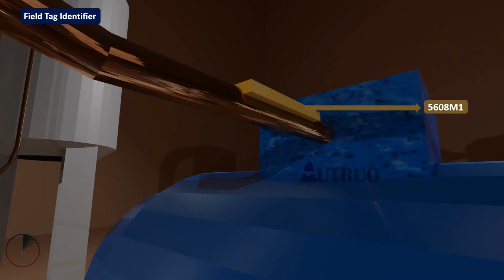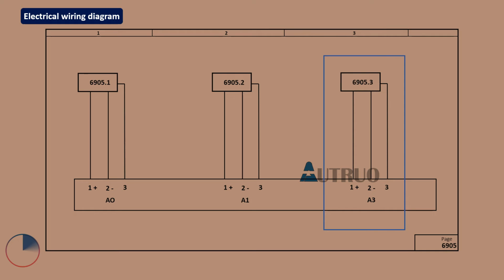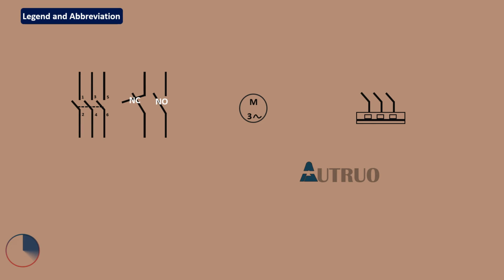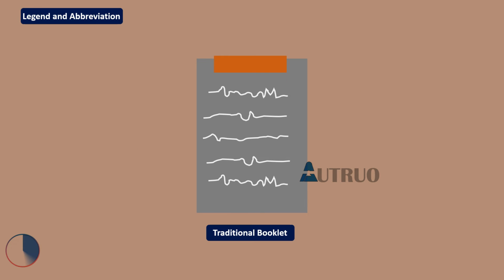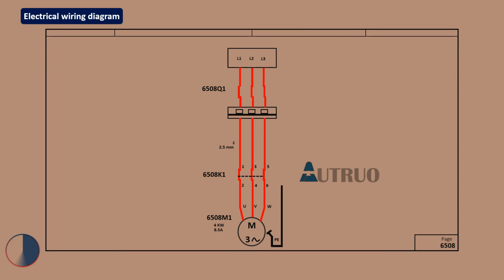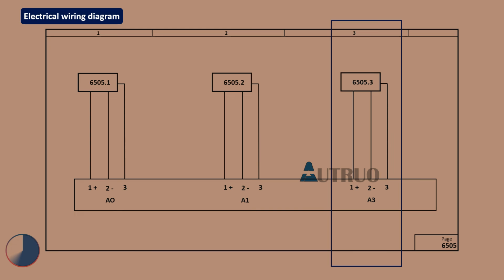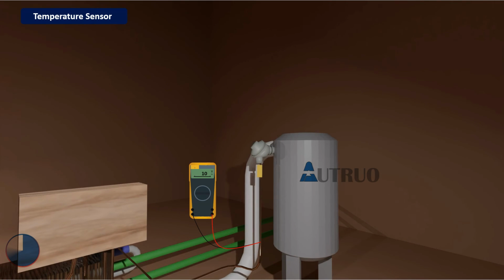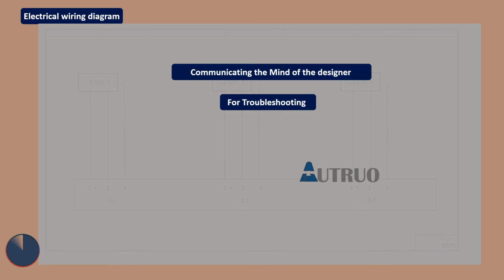Electrical Wiring diagram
as panel design and termination get more and more complex.
original equipment manufacturer also known as OEM have device a perfect way of understanding this complexities.
in a complex automated setup. machine vendor have device a perfect way of understanding this
panel at operation ends. because, as more variant of this machine or process equipment are produce
at a large scale. there need for a documentation which will provide a comprehensive description of
how the cable are terminated to the programmable logic control, also known as plc. this also provide
the voltage and current rating of all the interconnected device.

Timecodes
0:00 - Introduction to Electrical Wiring diagram
0:30 - What is Electrical Wiring diagram
1:12 -Typical Examples of wiring terminations
2:51 - Countries Voltage and Frequency Ratings
3:00 - Software Used for Wiring design  (Autocad or Eplan)
3:09 - Electrical Wiring diagram Components
3:19 - Electrical Schematic legends and Abbreviation
4:44 - Field Tag Identifier
5:21 - Fault Troubleshooting
6:47 - Reasons for Electrical Wiring diagram
7:30 - End